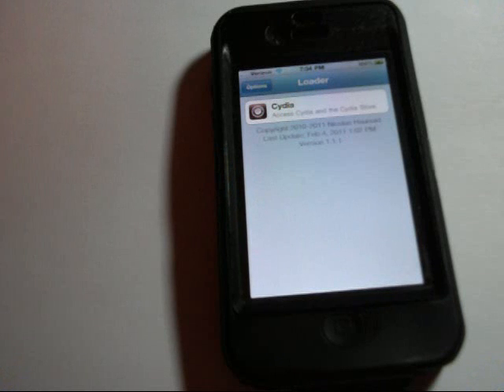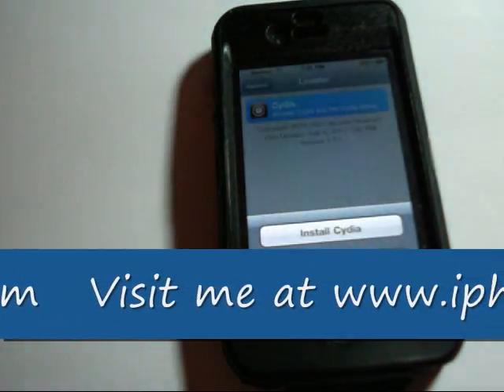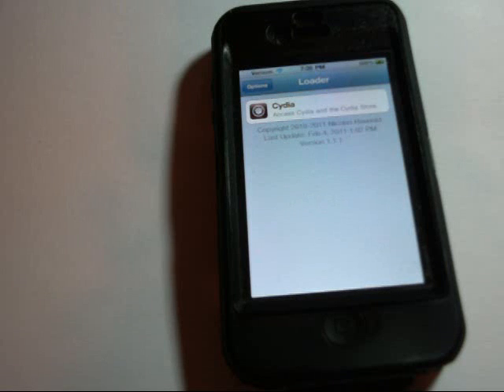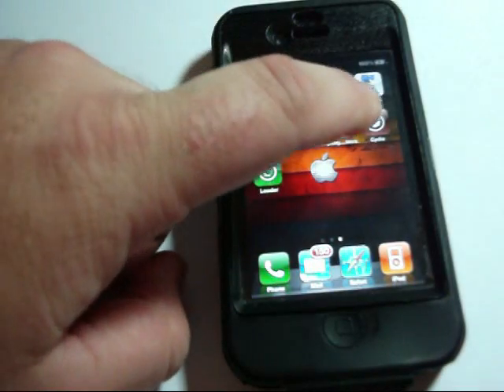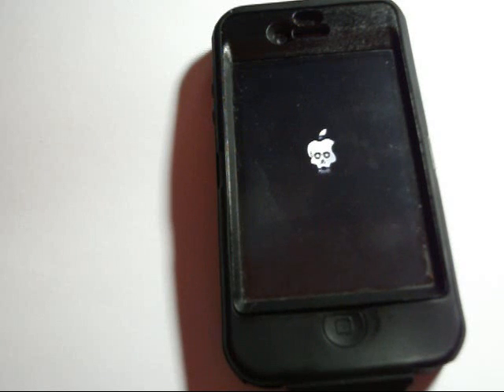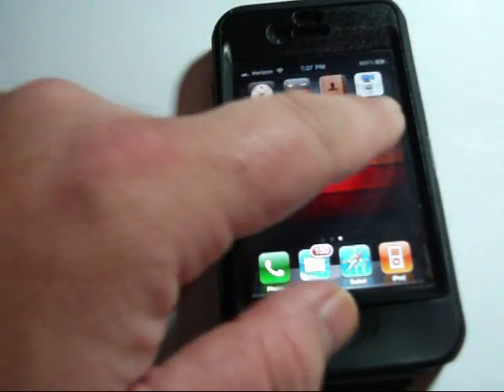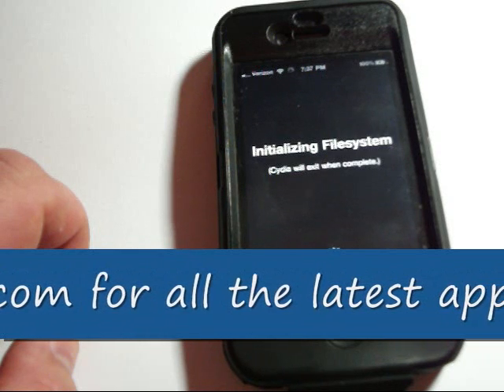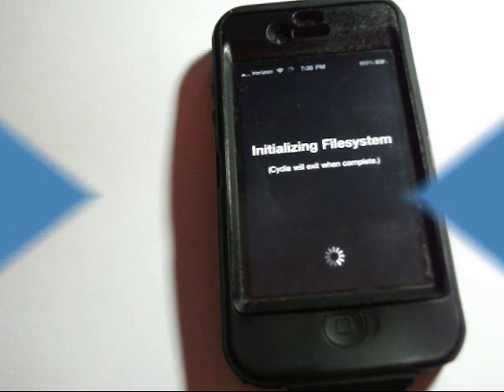How to jailbreak and installing cydia on Iphone 4 using Greenpoison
for a complete guide on jailbreaking and which apps are the best and which ones are not.  The site is great for someone learning to use iphone or veteran iphone users looking for new tweaks and updates to have on your iphone.  I update here at least weekly if not more.